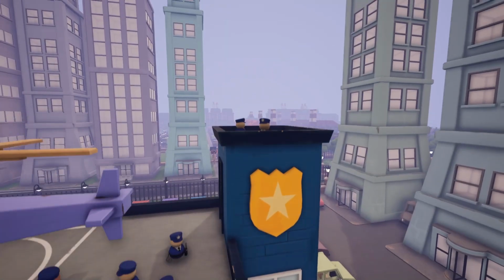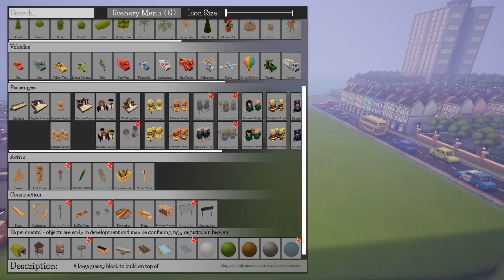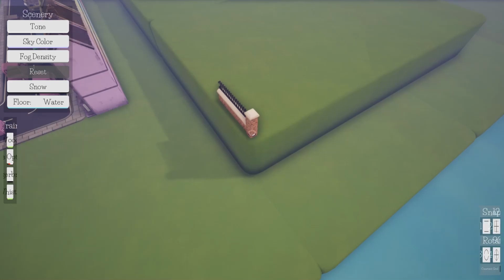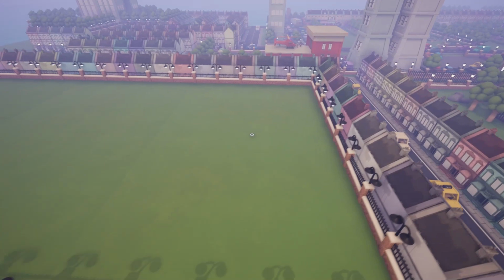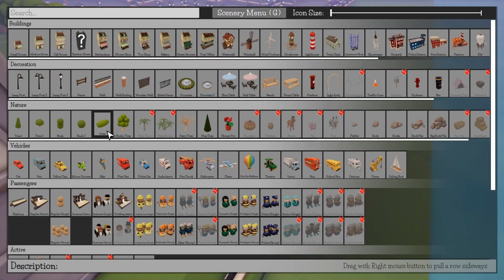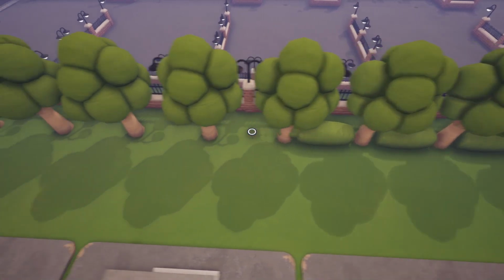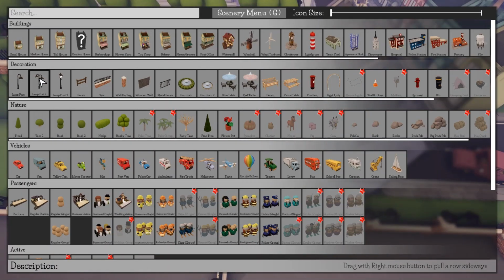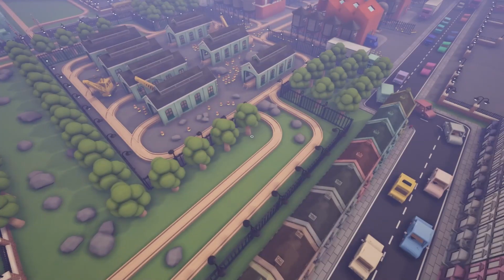Tracks: The Train Set Game - Part 22: Big Blocks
Gotta fill up some empty spaces...